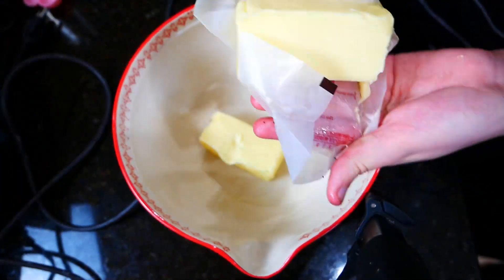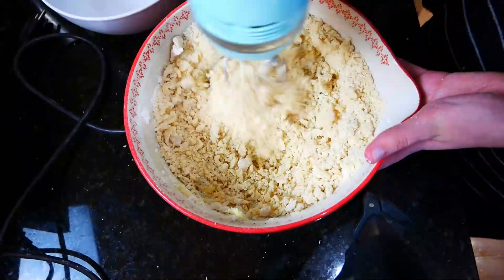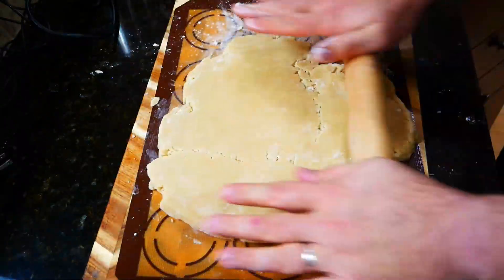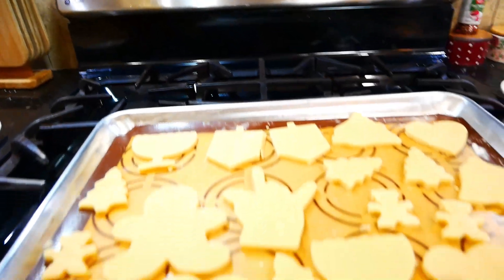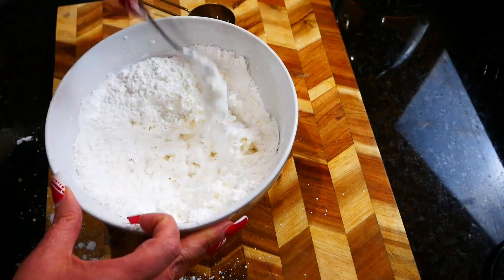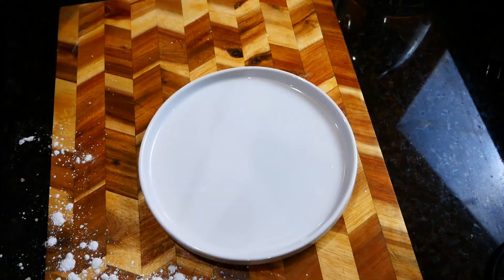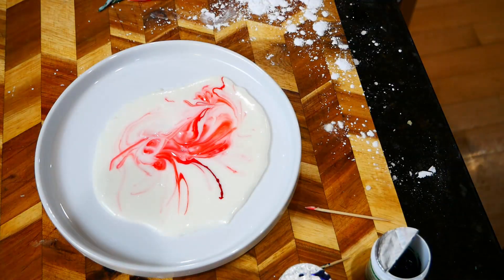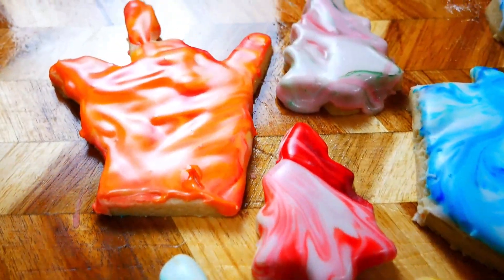Easy Marble Sugar Cookies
Hello friend and welcome to my kitchen. Today my daughter and I are showing you how to akethese easy marble sugar cookies.
Recipe :
1 cup of butter
1 cup of sugar
1 egg
1 tsp of vanilla
3 cups of all-purpose flour
1/8 tsp or a pinch of salt
Bake at 350 for about 12-15 minutes

Icing
3 cups of confectioners sugar
2 tbsp of meringue powder
1/4 cup plus tbsp of water
food coloring for decorating your cookies

Facebook: Mrs. Sonia Elaine

About Me: Hello and welcome !! My name is Sonia and I am a stay-at-home mom to two teenagers. I have been married for over 23 years to the love of my life. My husband is a professional chef. My background is in education and kinesiology. On my channel, I hope to share my knowledge with you about cooking, family, and fun. My daughter also likes to come on sometimes and teach you a little ASL and show us a little glimpse into a teenager's deaf/visually impaired life. I love life and want to bring you something every week to enhance yours.